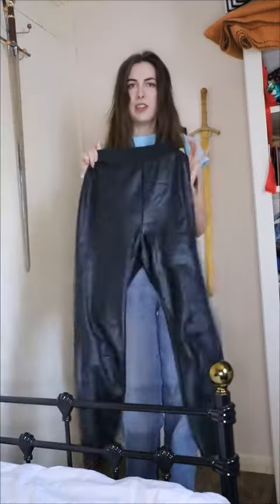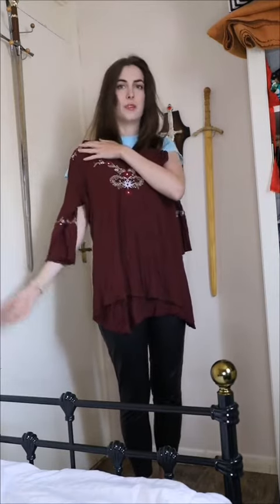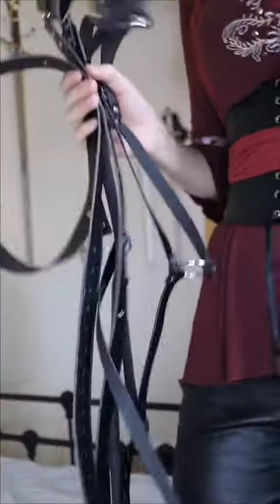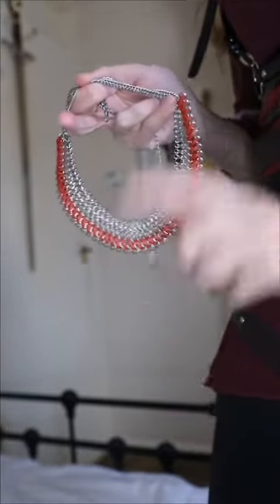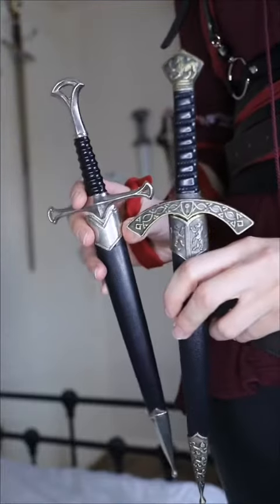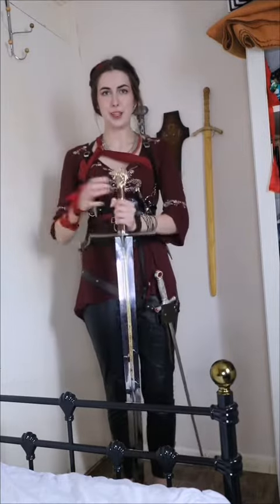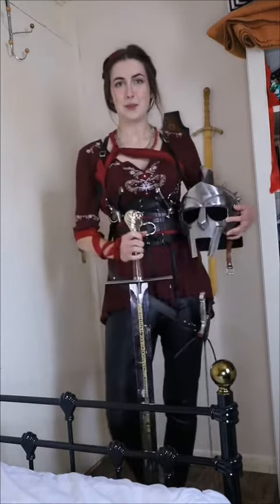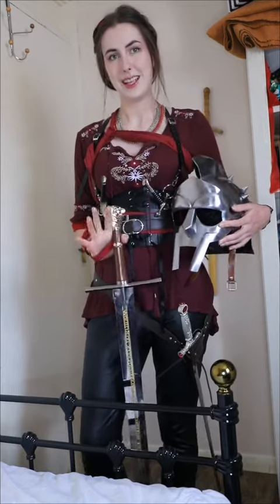No armour knightcore outfit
One day I will make myself some leather armour or maybe if I win the lottery I'll buy myself a suit of armour and some chainmail and remake this video. Until then, here's a knightcore outfit if you don't have any armour